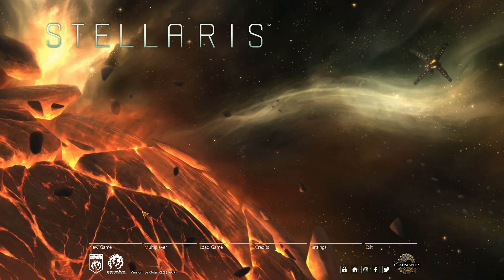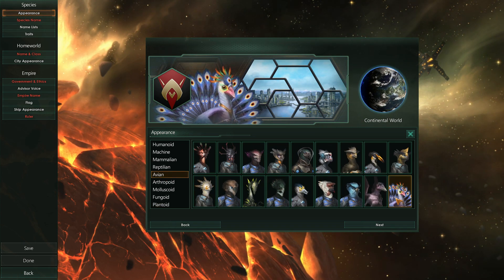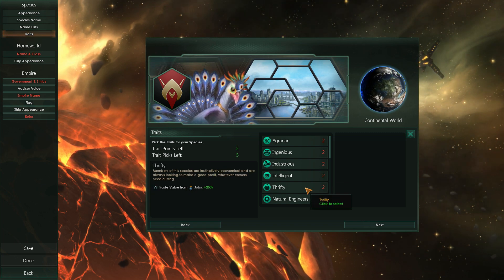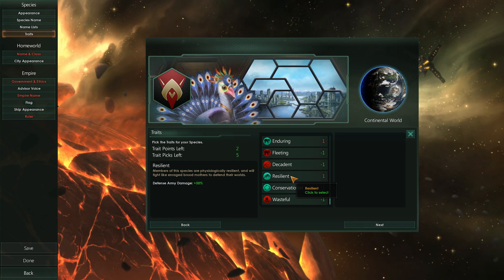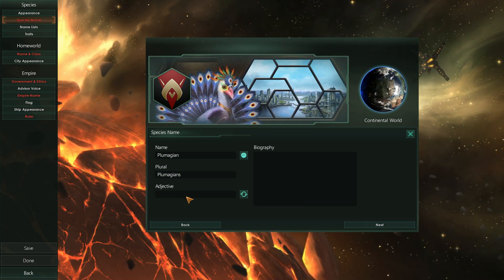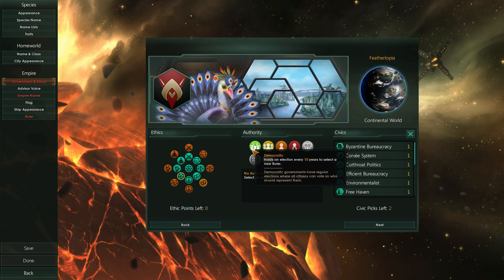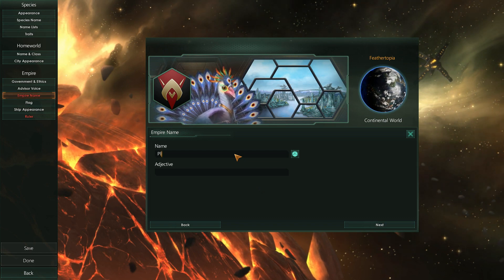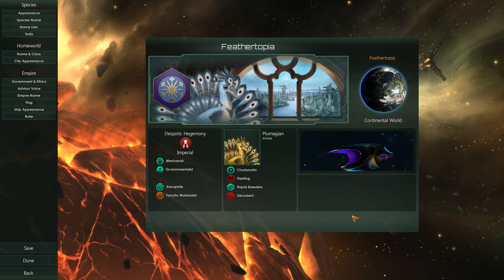Stellaris Beginner Tutorial - First Time in the Galaxy ft. MysticsLibrary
Today's episode is a bit of a departure from my usual series. This is going to be a tutorial miniseries for Stellaris featuring my wife, MysticsLibrary. Mystic has never played Stellaris before and I thought it would be fun to teach her how to play while also teaching other newcomers to the game at the same time. This will go into the very basics of the game. This will not be a regular series, but I will post new episodes on occasion.

FTC: I was given this game key for free from the developer but that does not affect my opinions in any way. If you'd rather not use it, you can buy on Steam.